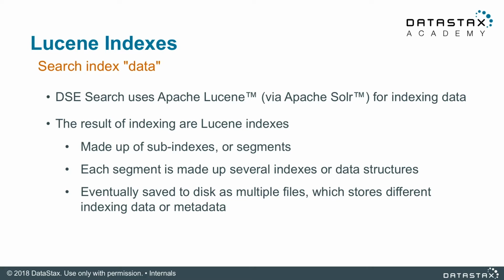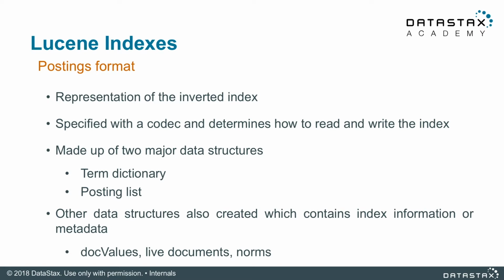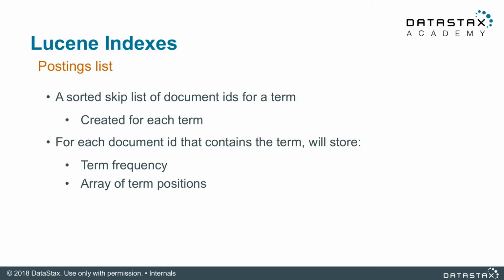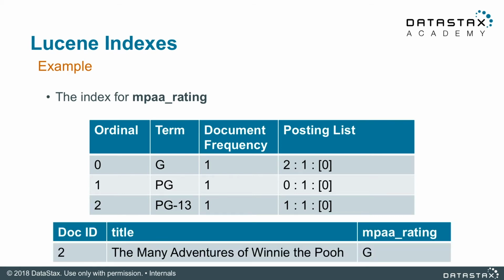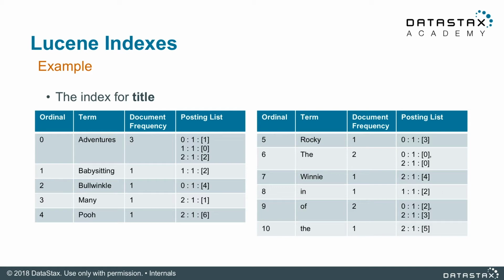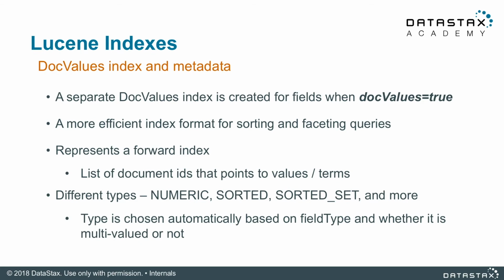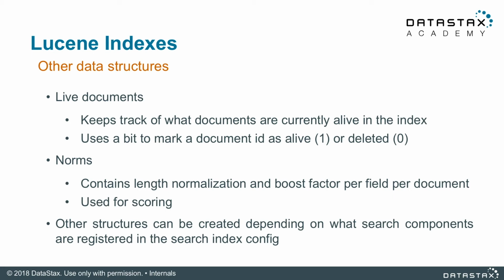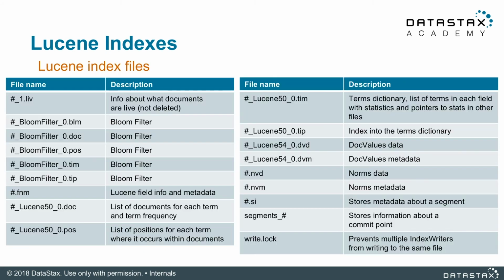DS310.27 Lucene | DataStax Enterprise 6 Search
DS310.27 Lucene
In this section we will be looking at the structure of a Lucene index and how it gets creating from Cassandra data.